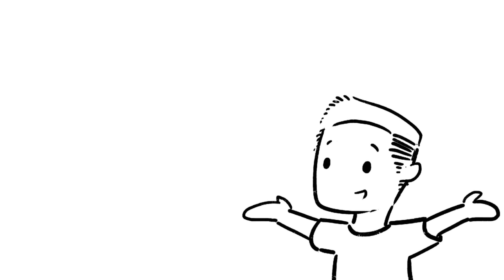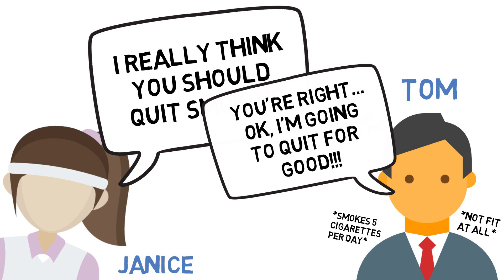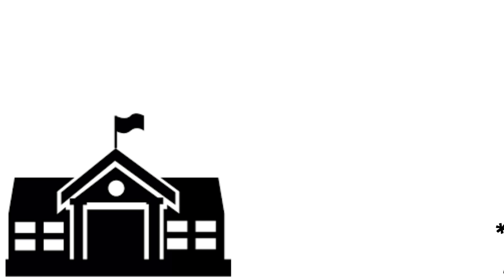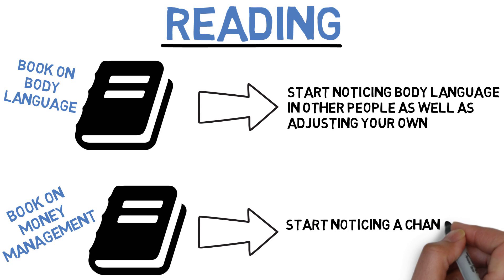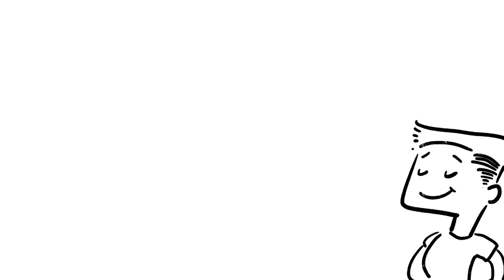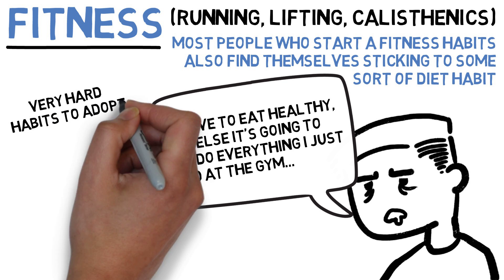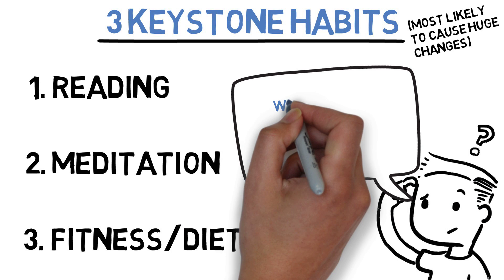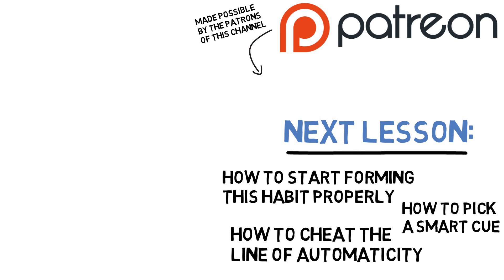3 Habits That Will Change Your Life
The Tamed Course was made possible by the Patrons of this channel.

In this lesson, we're going to cover 3 of the most powerful habits you can add to your life. Then you're going to sit down and think about which habit you're going to focus on for the rest of this course (a good habit that you're going to work on everyday until it hits that line of automaticity)

This is Lesson #4 of the Tamed Course